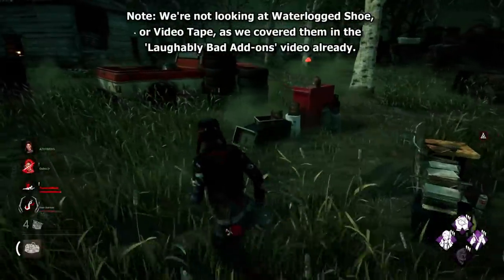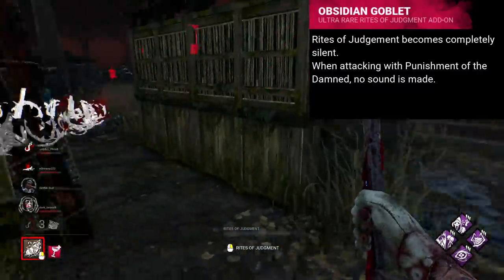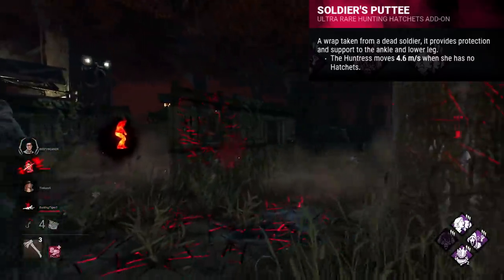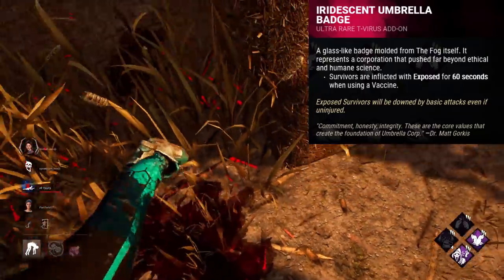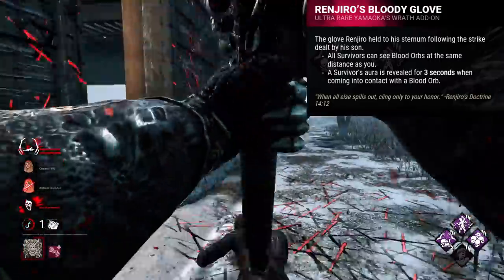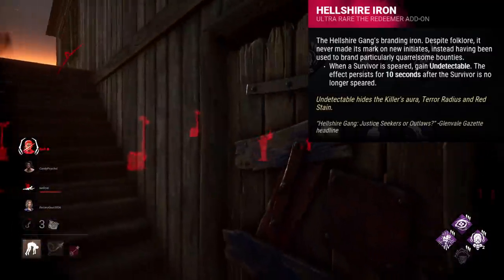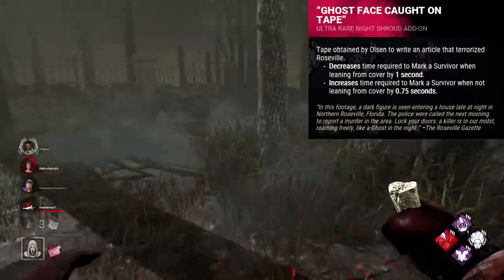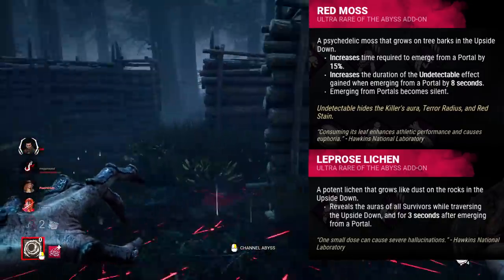The 10 Worst Iridescent Add-Ons that Need a Change! (Dead by Daylight)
Hey everyone, today we’re looking at the worst Iridescent killer Add-ons, that need a change, and also suggesting some changes. (We aren’t going to be looking at the Waterlogged Shoe or the Video Tape, as we covered them in the laughably bad add-ons video). Let’s get into it.

Chapter 23 has been released on the PTB! It's Sadako Rising, a licensed chapter releasing in March of 2022. The new killer is named The Onryō, and the new survivor, Yoichi Asakawa! Sadako's gameplay is really fun, and Yoichi's perks seem interesting. I'm looking forward to their release.

Timestamps:
Intro 0:00
Obsidian Goblet 0:09
Black Box 1:48
Soldier's Puttee 3:06
Iridescent Umbrella Badge 4:20
Renjiro's Bloody Glove 5:35
Iridescent Feather & Garden of Rot 6:54
Hellshire Iron 7:59
"Ghost Face Caught on Tape" 9:11
Red Moss 10:36
Outro 11:42